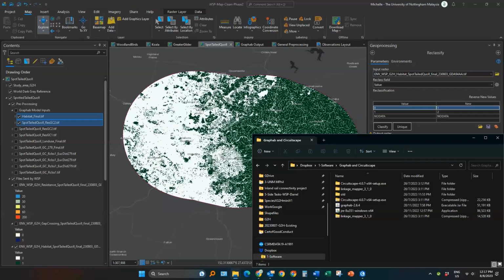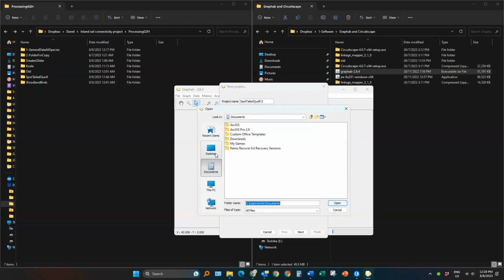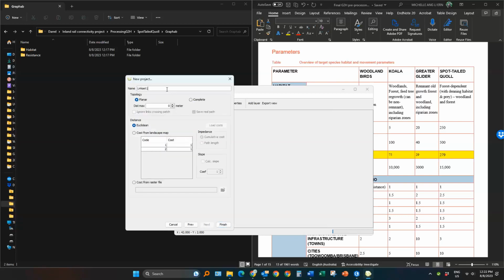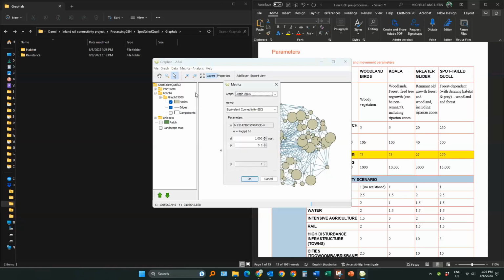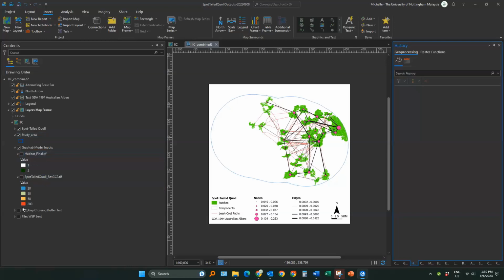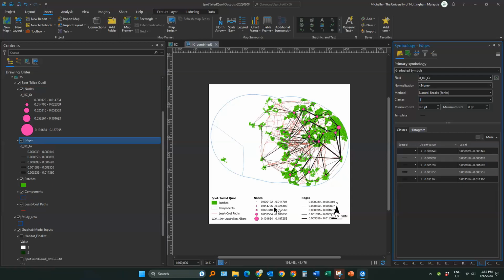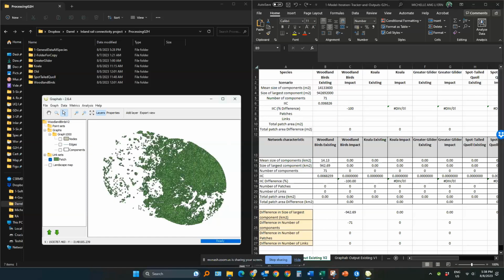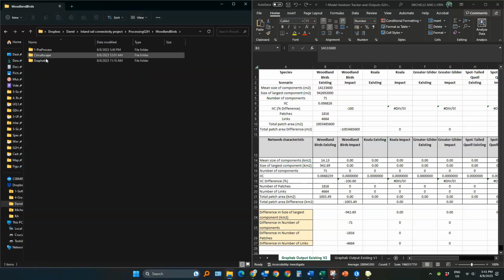Part 2 Running Graphab and Compiling Outputs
In this video, we will learn how to run Graphab.

Graphab is a software for modeling ecological networks using landscape graphs and least-cost paths, see (Foltête et al. 2012